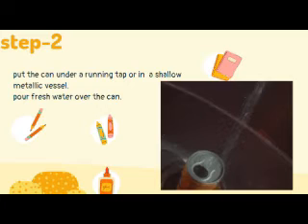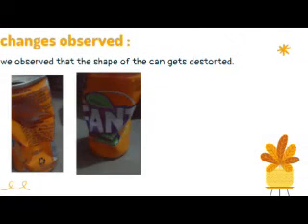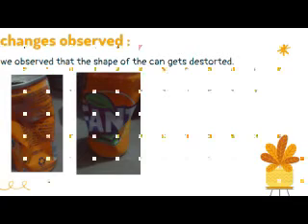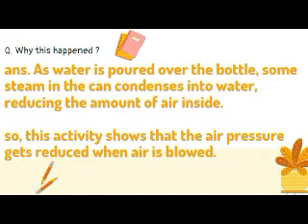Science | Class 7 | chapter- 8 | activity 8.1 | with answers | easy way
HELLO!! FRIENDS
This was my another video of Science, chapter-8 , activity 8.1
I hope you understood the video well so, do like to this video and if you h]still have any of your doubts then feel free to ask me in the comment section below.

I also upload more knowledgeable videos to this channel so, if you are new to my channel then do SUBSCRIBE to my channel and press the bell icon also so,that you can get notifications for my new video..

THANKS...,,,
MEET YOU IN MY NEXT VIDEO..!!